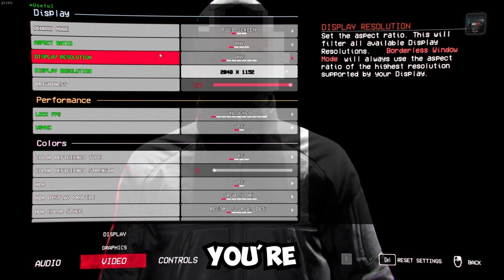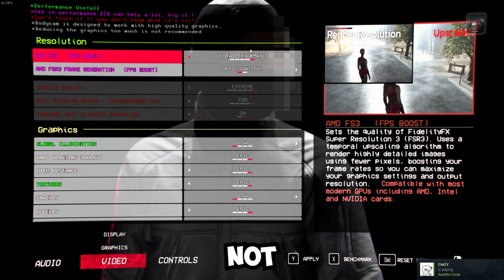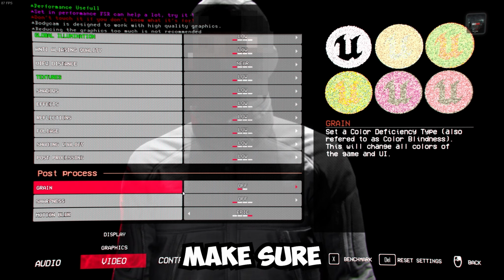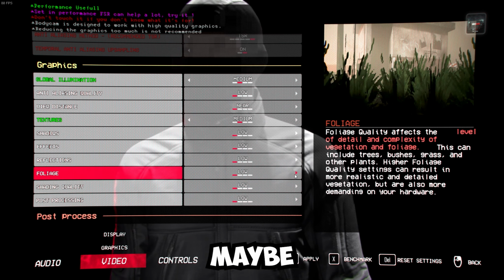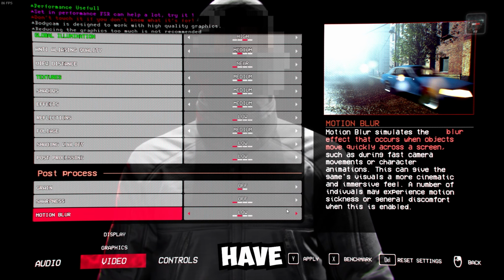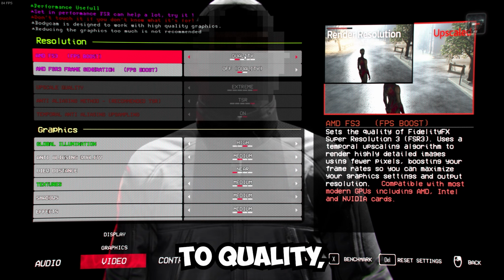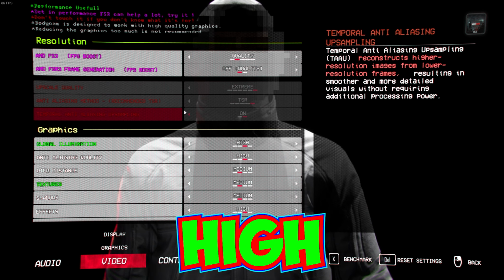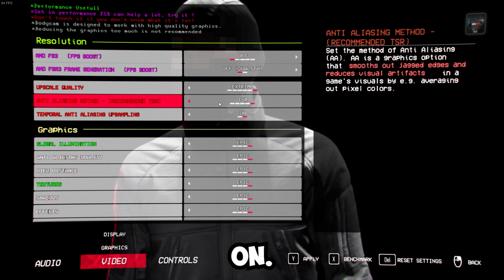The BEST Graphics Settings For Bodycam On ANY PC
In this video, I'll show you the BEST graphics settings for the Pc that YOU use
Press Here For TimeStamps

Chapters
0:27 Very Low End Computer
1:02 Low End Computer
1:21 Medium End Computer
1:40 High End Computer
2:12 Super High End Computer

✨ MAIN CHANNEL  @NoahPlaysGamez
🗣️ DISCORD gg/r3EufBpRh
Id:
Made by